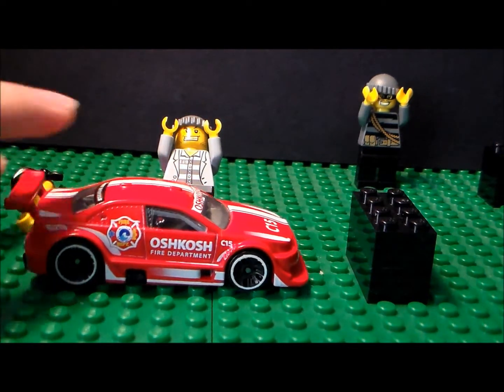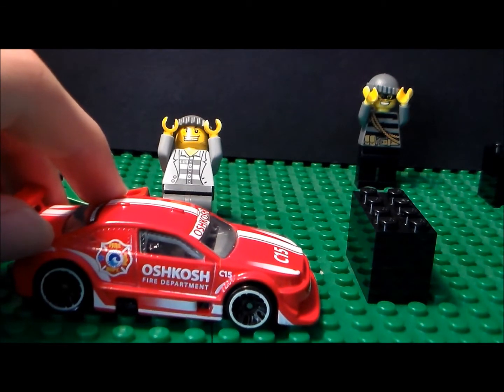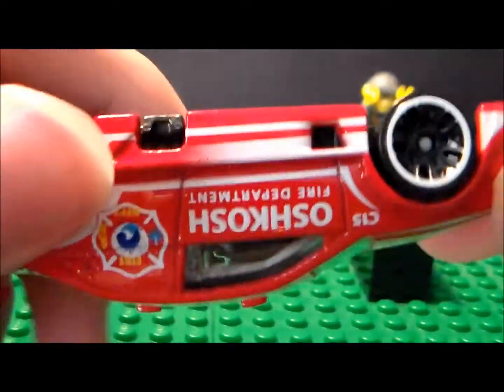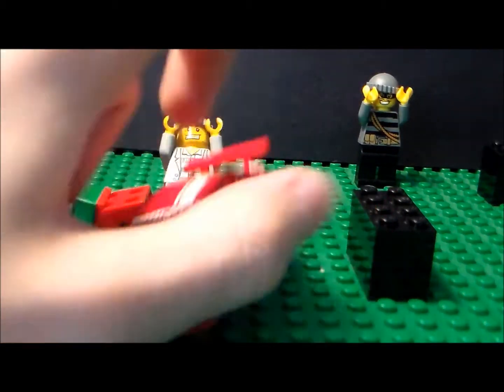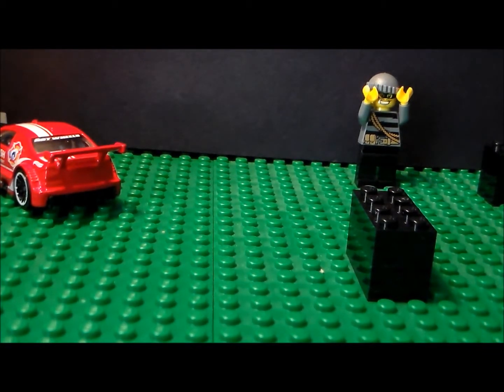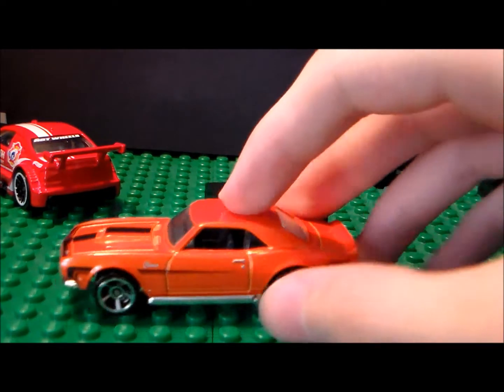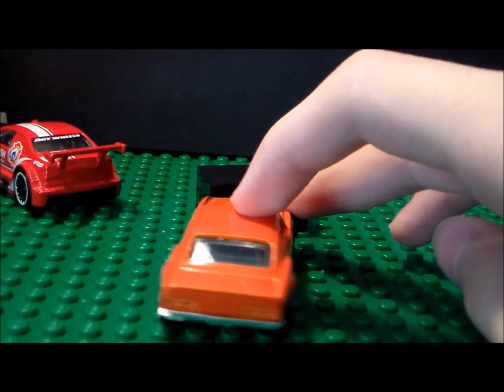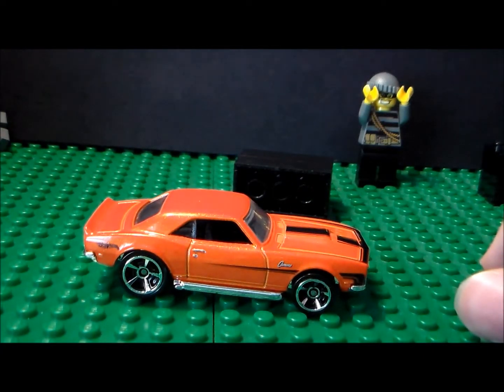Luke Reviews S3 HW Double Feature